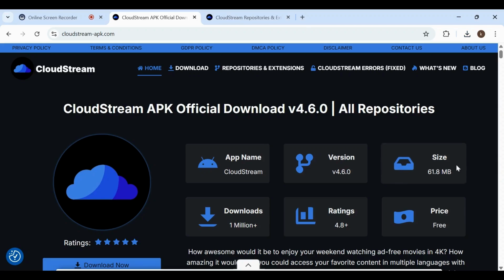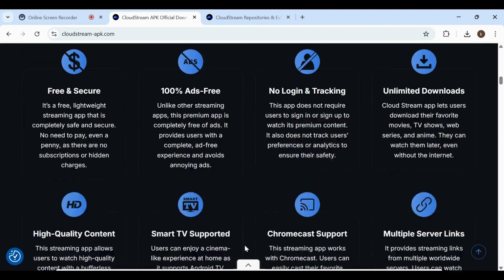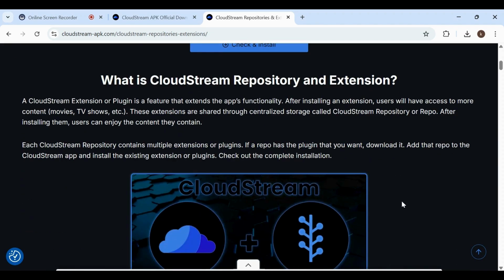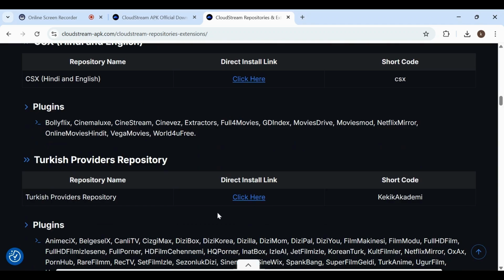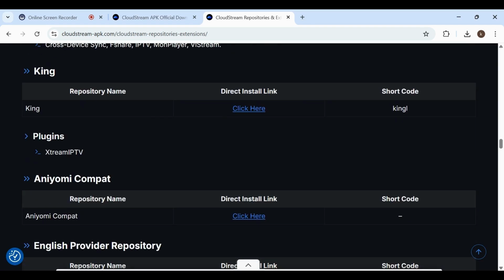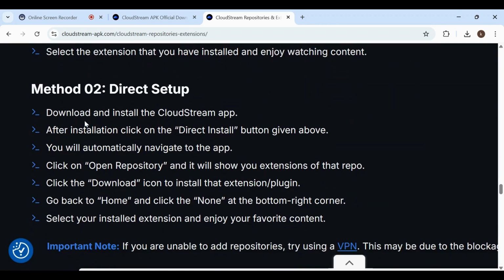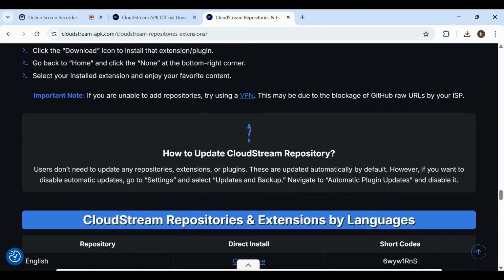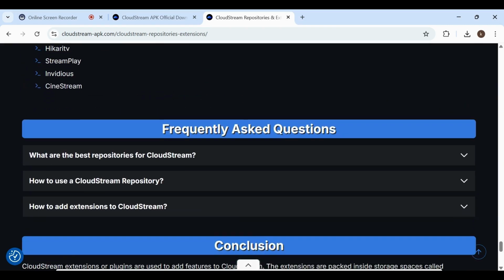How to Add Extension Repositories to Cloudstream in 2025 – Complete Guide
⚙️ How to Add Extension Repositories to Cloudstream in 2025 — step-by-step guide to install and activate working repositories. Learn how to safely expand Cloudstream’s content sources with the latest extensions.

We cover repository links, import methods, and error troubleshooting for Cloudstream 2025. Includes a list of verified repo URLs and tips to fix broken extensions quickly.